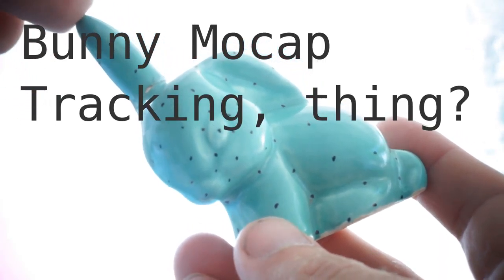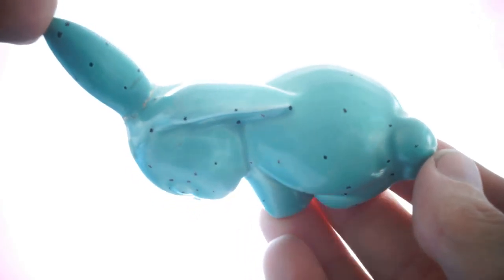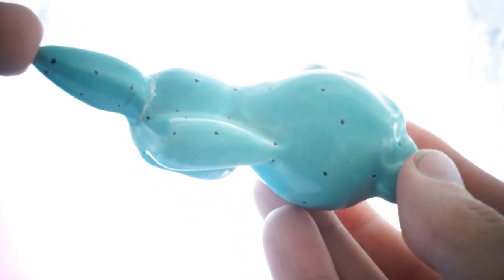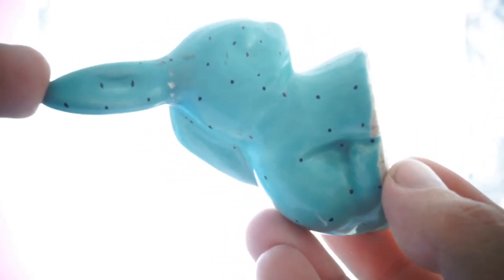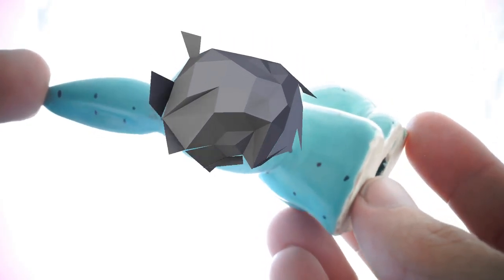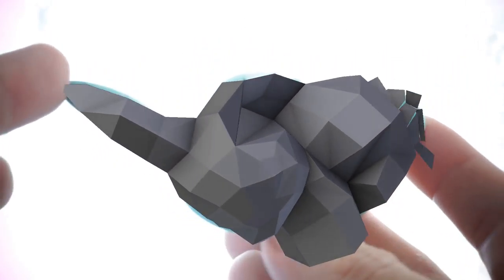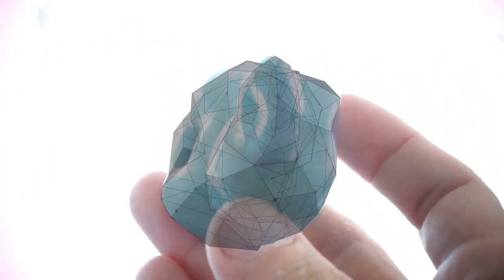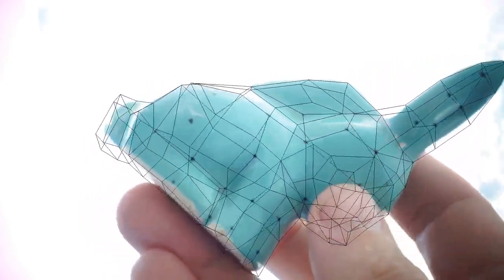BunnyMocap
Unfold transition is so cool!
Motion tracking is neat too.
Only software tool was blender. Download it for free at blender.org